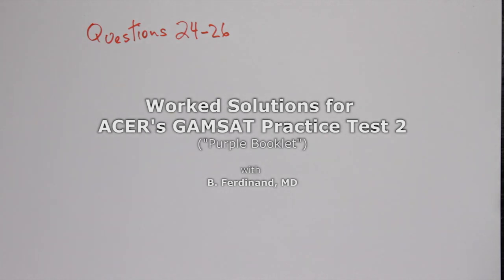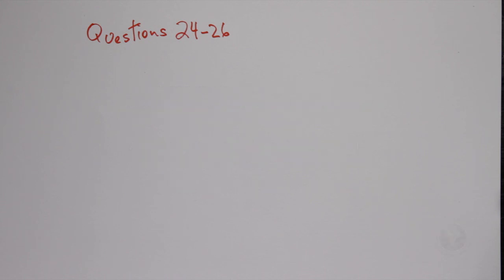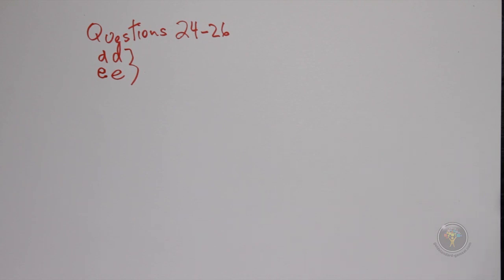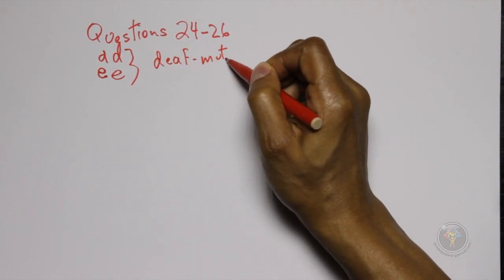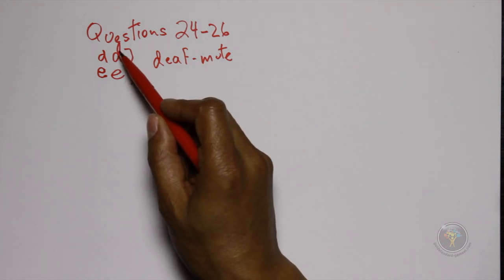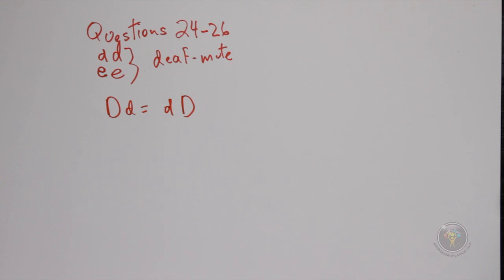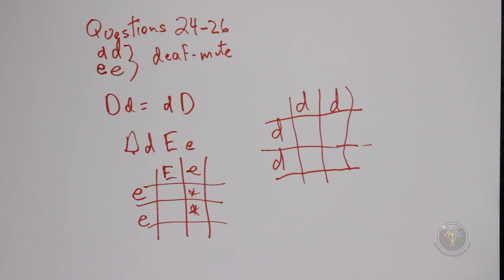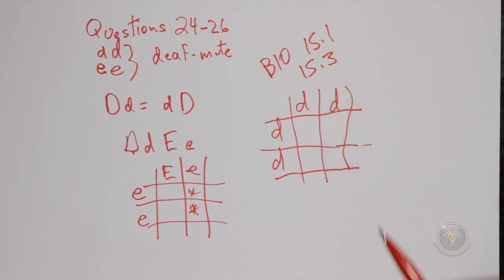GAMSAT Biology Section 3 problems (ACER Practice Test 2 - Purple Booklet): Questions 24-26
Worked solutions to Biology Questions 24 - 26 in ACER's GAMSAT Practice Test 2 (a.k.a. Purple Booklet). The Gold Standard GAMSAT has produced these videos to be available for free.